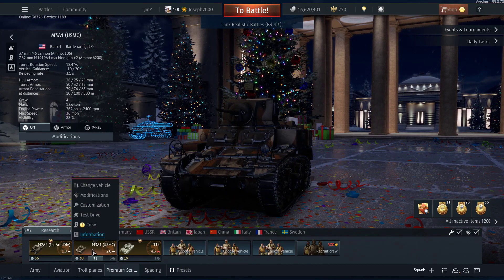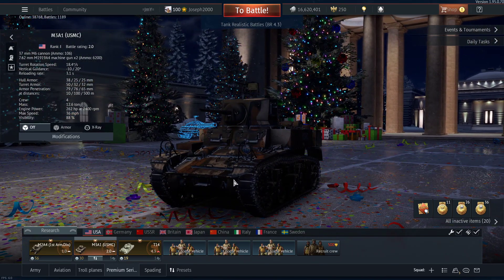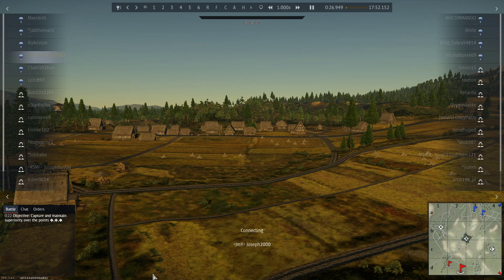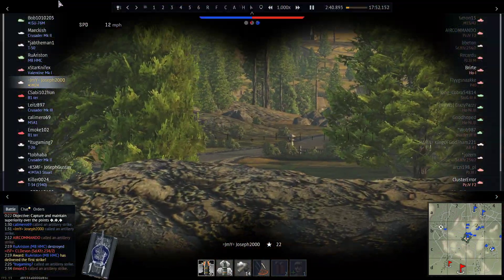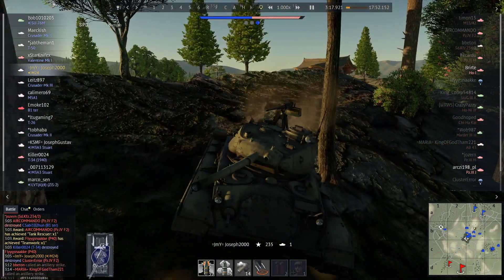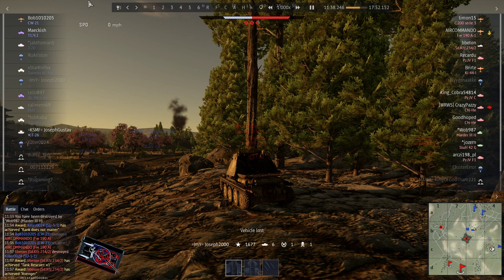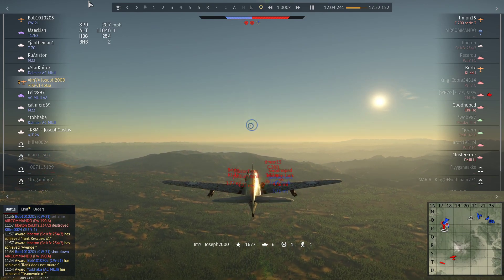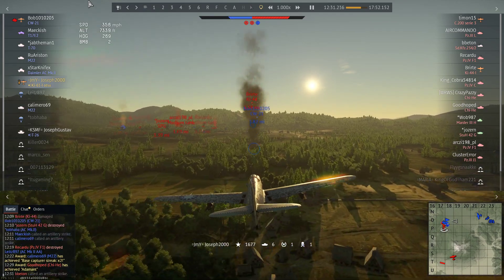War Thunder: Joe's Brief History Chats. The M24 Chaffee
Hey folks, today its another episode in Joe's Brief History Chats. And today this was requested by Raptor Jesus for the M24 Chaffee History. Hope you enjoy!